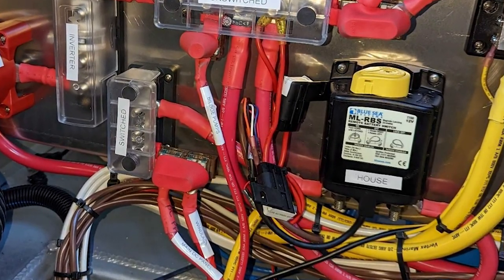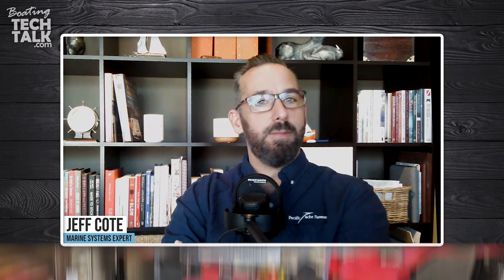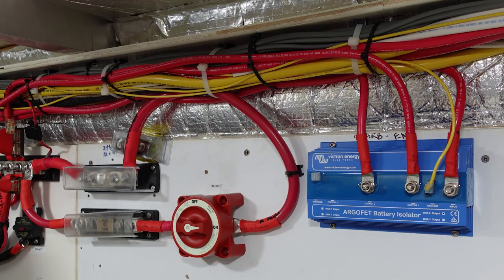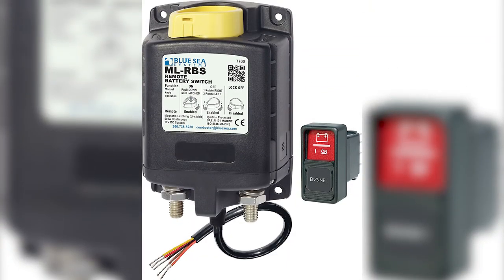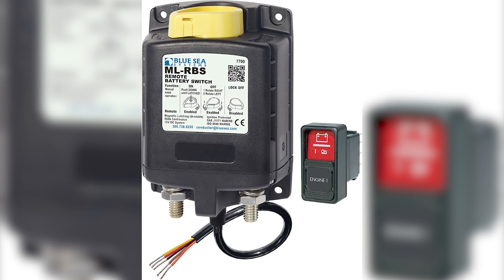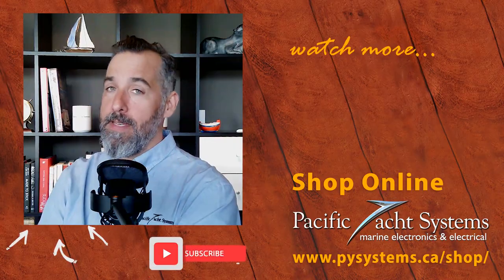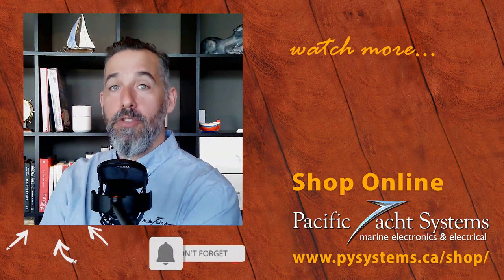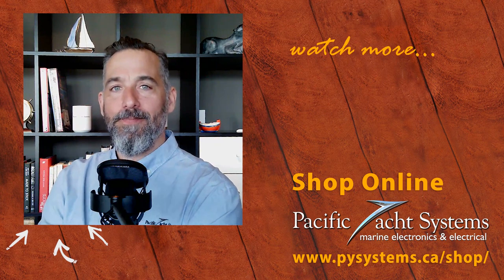What Is a Remote Battery Switch Used for on My Boat?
Lawrence sent us a photo and asked, "What is a remote battery switch and what is it used for?"  Great question!

Check out the PYS website for more information on wire sizing,